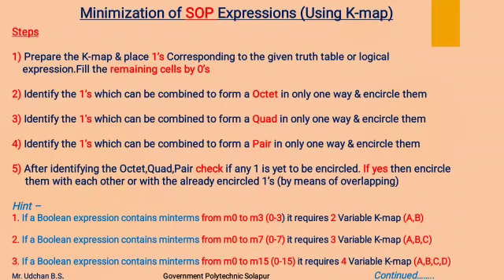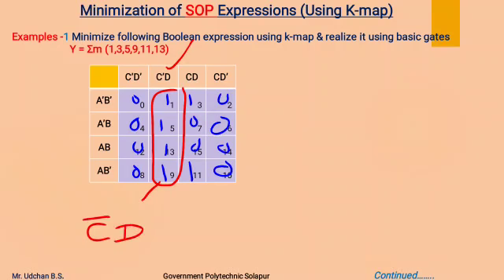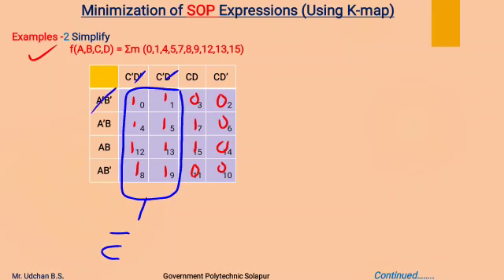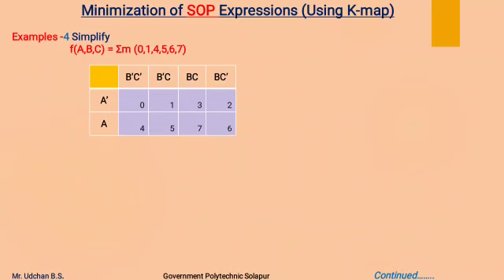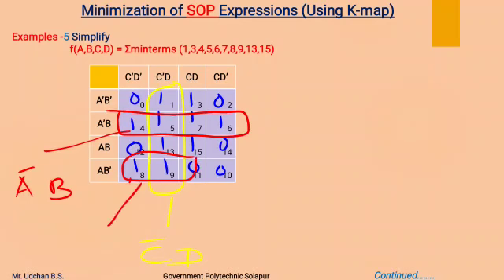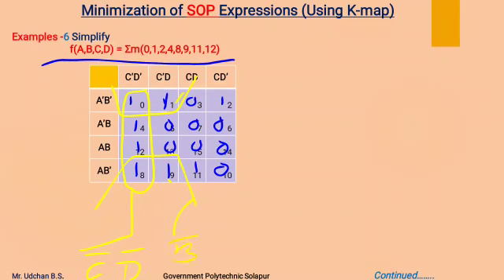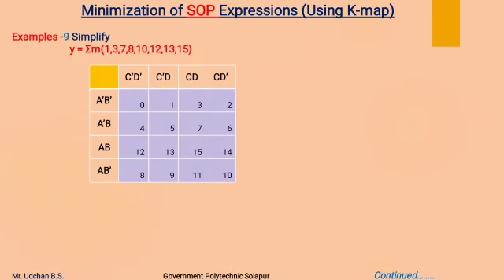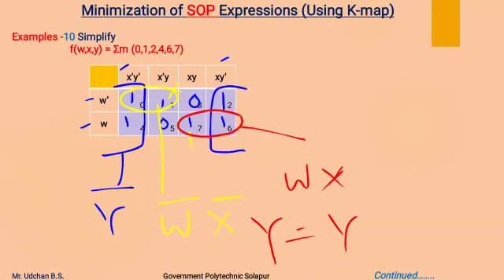Minimization of SOP Expression using K-map